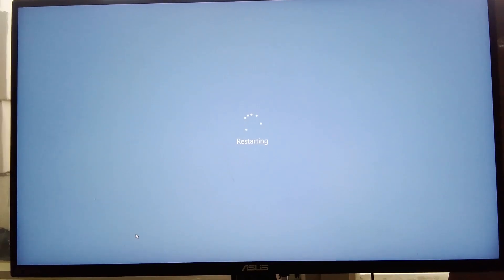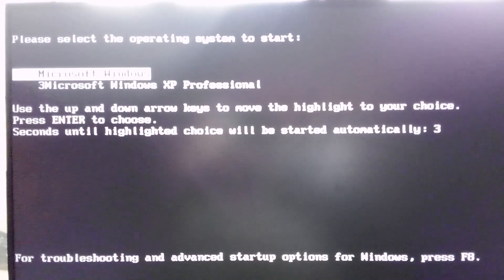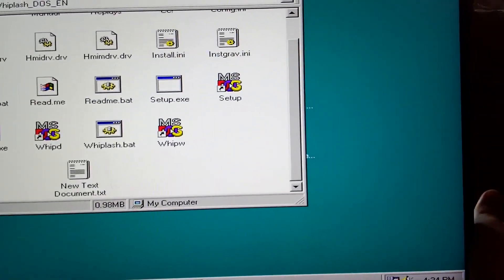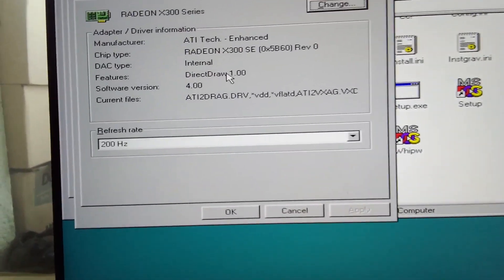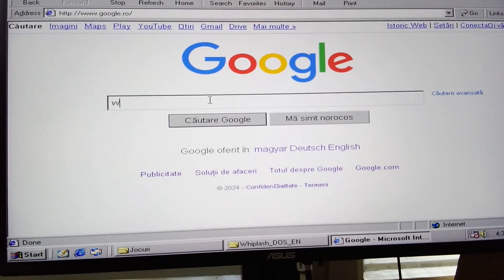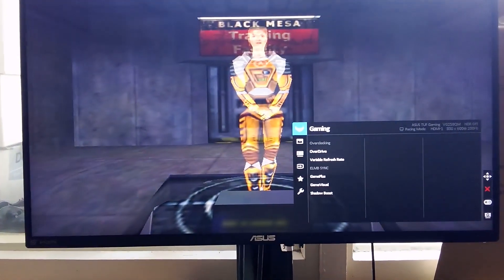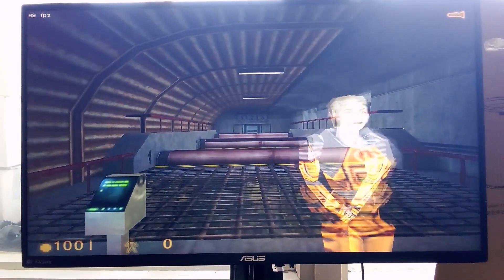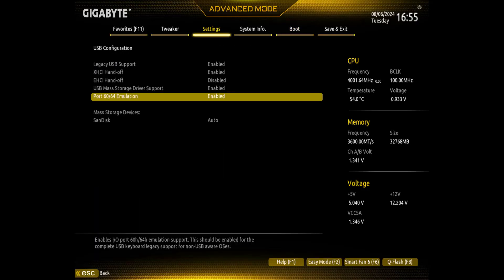Z690 12700k with DOS Audio in Win98 using SB Audigy 2 ZS and OpenGL with ATI X300, and USB Internet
Working audio with SB Audigy 2 ZS connected to a PCIE to 2x PCI. Working usb with a PCI USB2 card, usb sticks work, internet with specific usb ethernet adapter, Microsoft Wireless All-In-One Media Keyboard works. OpenGL looks like it is working, I only tested Half-Life 1.

Not my voice in the video, I used text to speech alltalk_tts.

Timecodes
00:00 - Intro
03:30 - Audio Card info
05:02 - Windows 98 desktop
06:39 - Whiplash/Fatal Racing
07:32 - 200hz Desktop refresh rate
08:07 - Internet working
09:44 - Blood, sound and music working
11:12 - Half-Life
13:54 - Devices info
15:23 - Some bios settings info